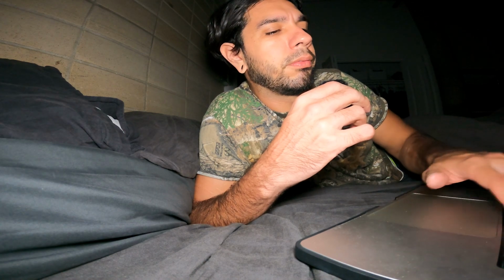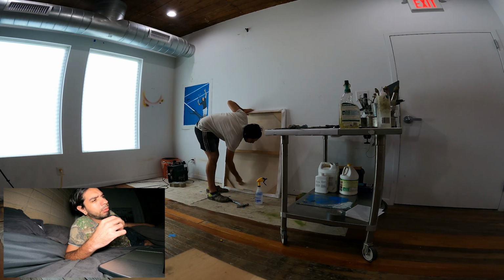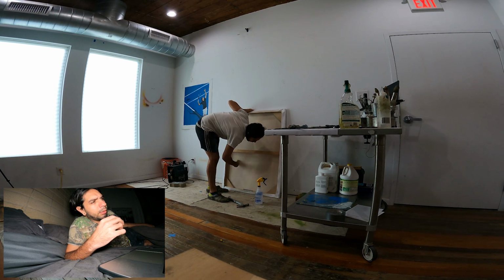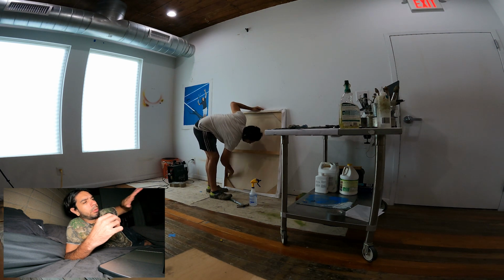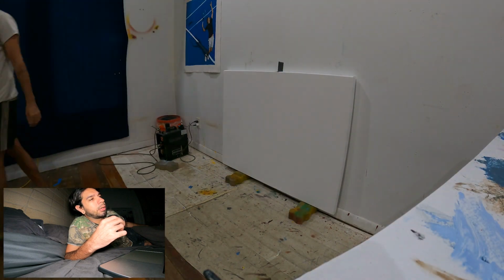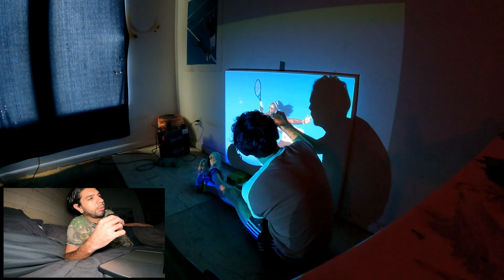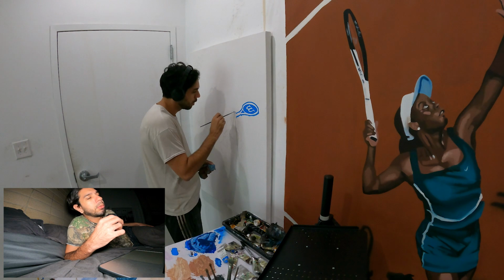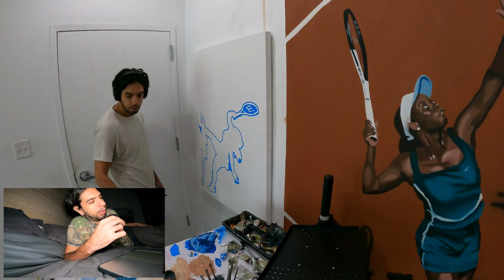WIP 56 | Gym Bro Painting | Unit London Solo Show Prep Day 28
In this installment of Work In Progress I'm starting a new piece for my upcoming solo with @UnitGallery as well as a side quest! I redacted a few names in the end talk while flesh out the side quest concept.